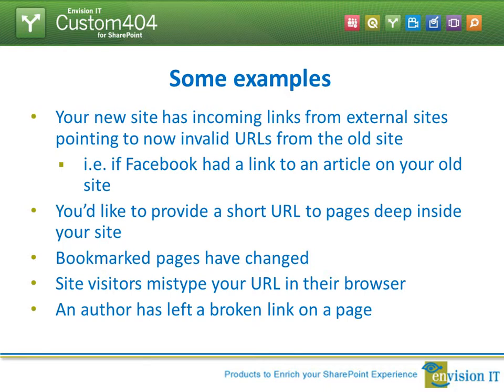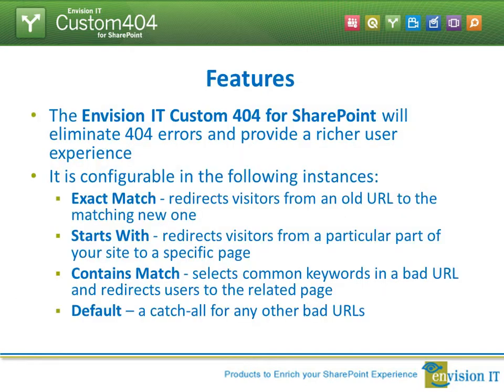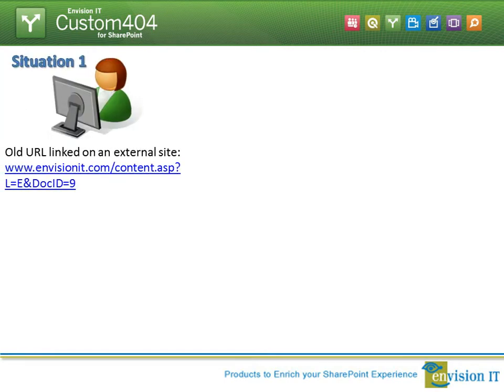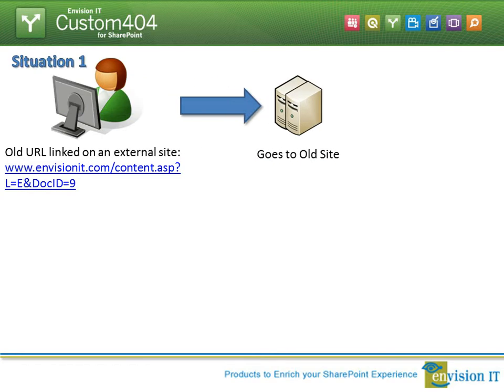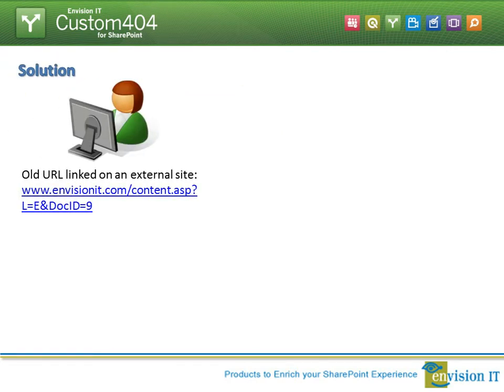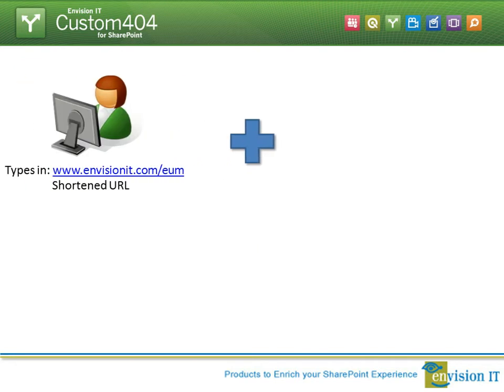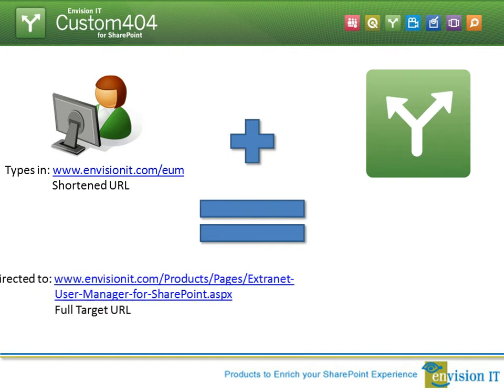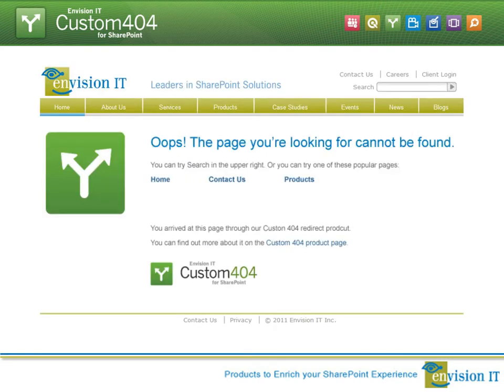Custom 404 Overview